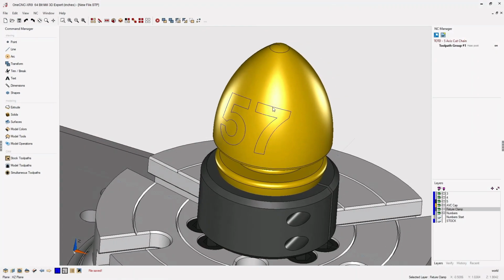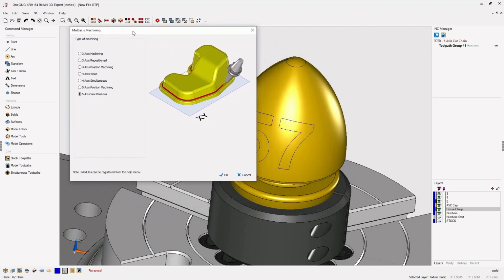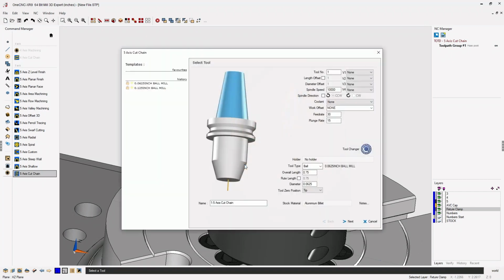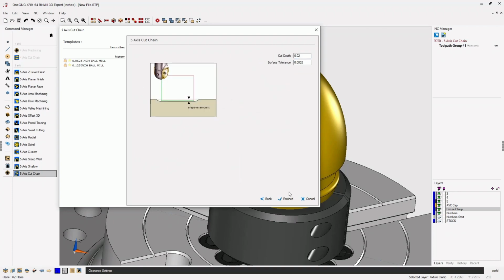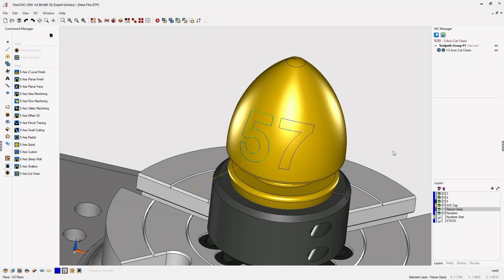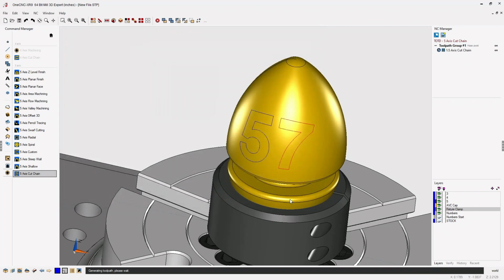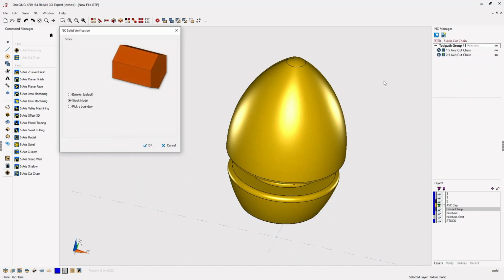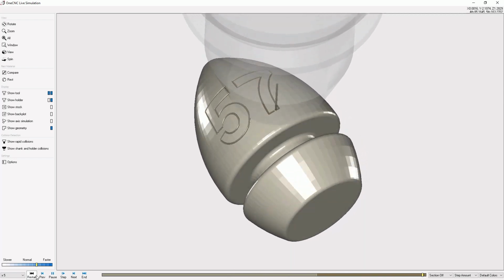OneCNC 5 Axis Cut Chain - Tip 261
This video is about OneCNC 5 Axis Cut Chain.  OneCNC CAD CAM does not depend on the internet, benefits include secure file storage, freedom of usage, no internet connection required and your cad cam workflow will never stop due to internet issues.